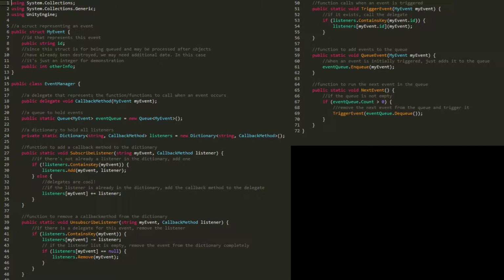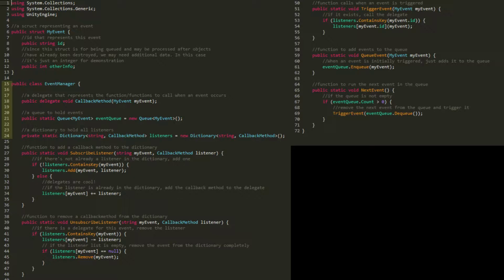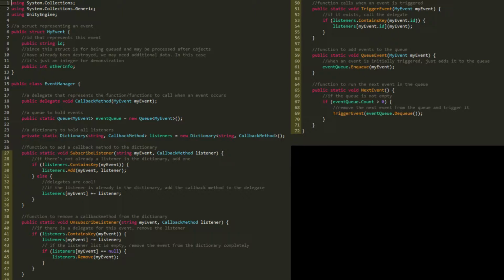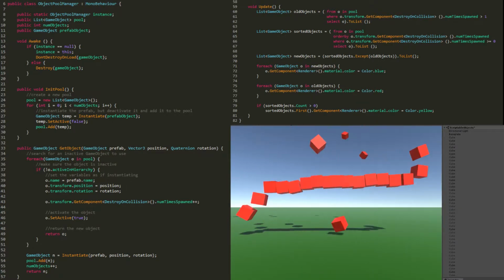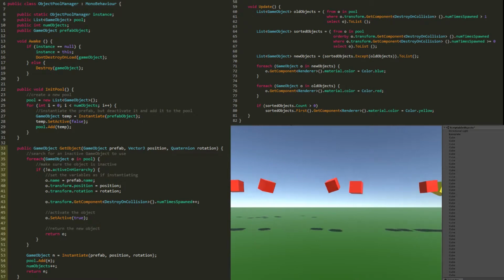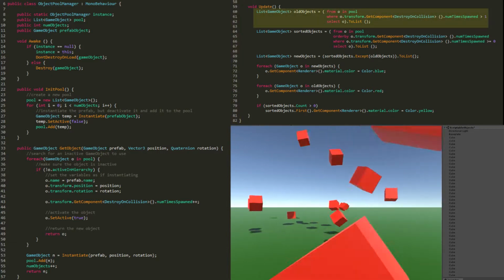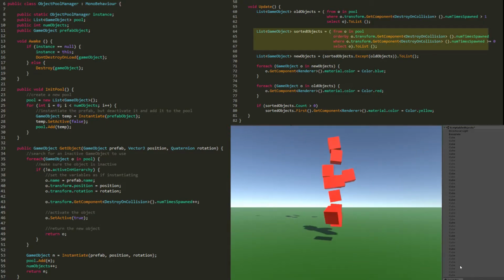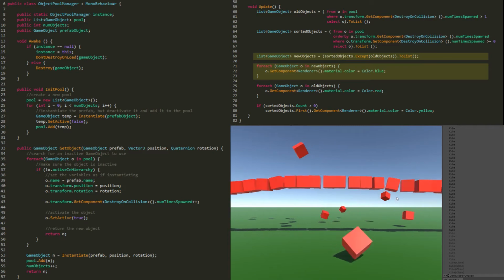AGP Project 3